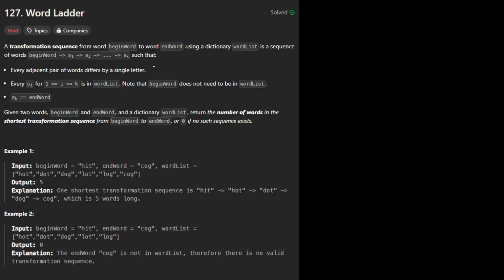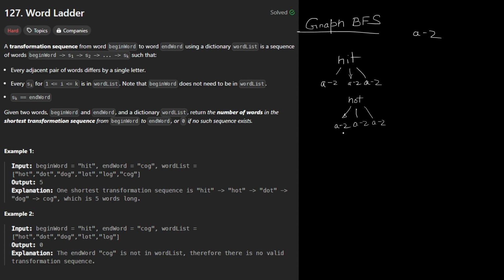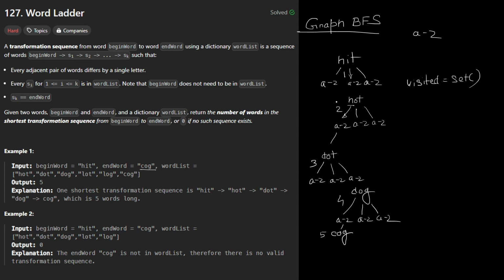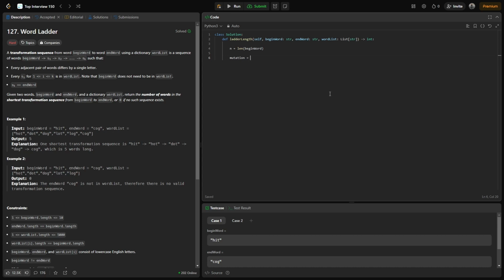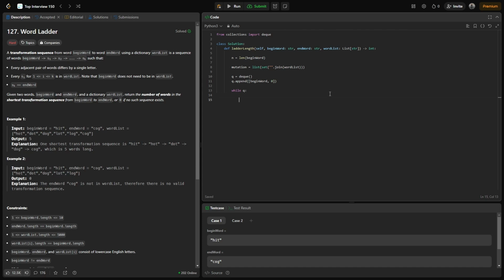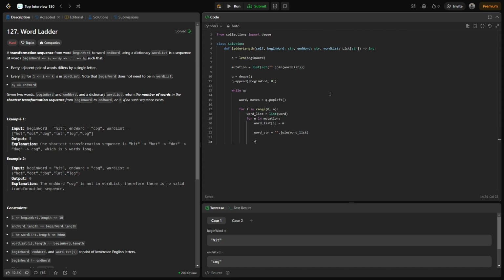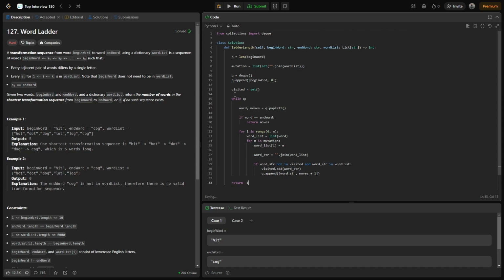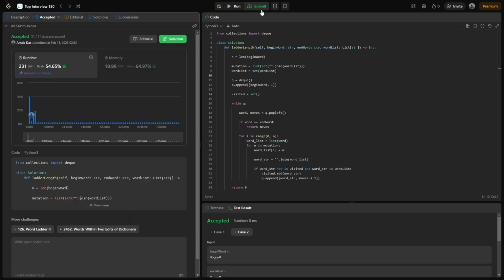97 Word Ladder